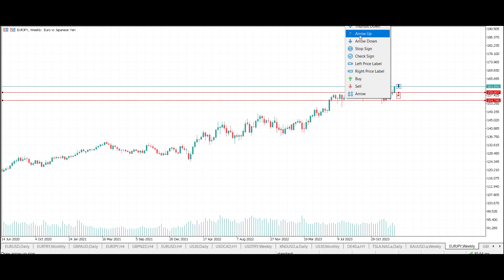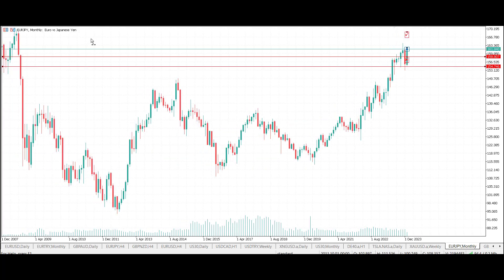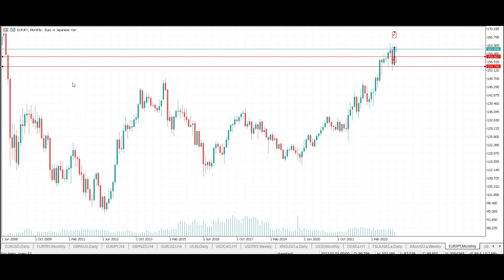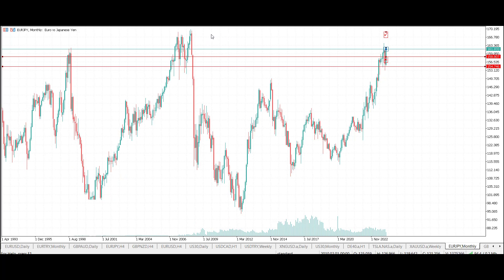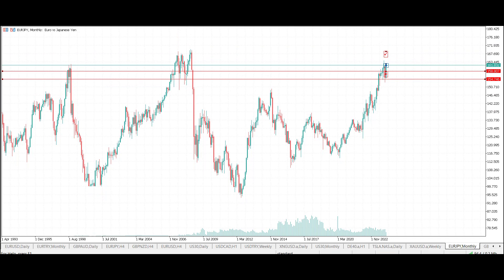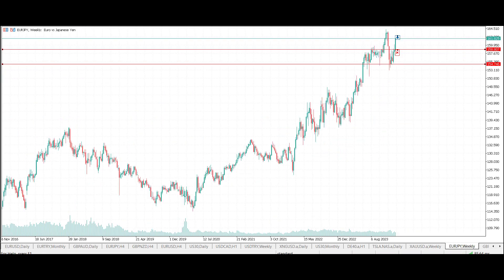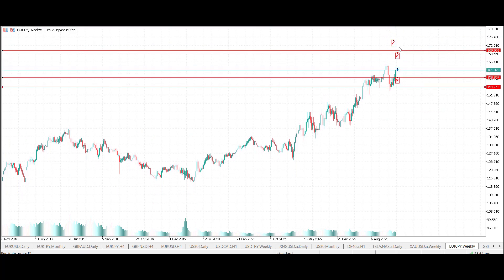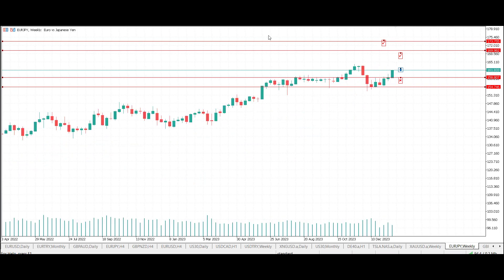EURO still pushing the Yen and looks for higher ground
The surprise of 2024 so far has been the consistent pushing by the Yen for higher prices and the attempt at the 160 level, which it has now achieved. The next step on this move is around 163.80 which is towards the tops of the most recent swing highs from 2023. In target however are the long-term highs of 169, these are prices not seen since 2007. Price has extended its three week upside run on the weekly timeframe and can continue the trend to higher levels and ultimately the 2007 highs at 169 are still also in target.